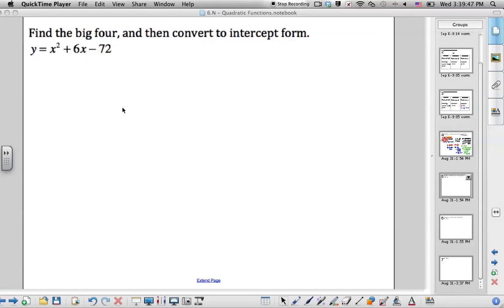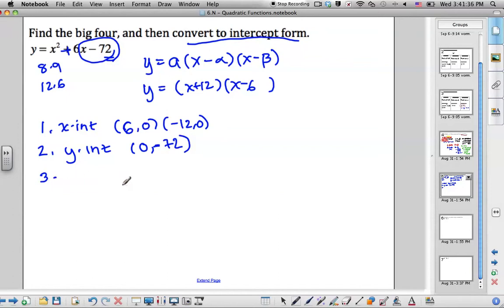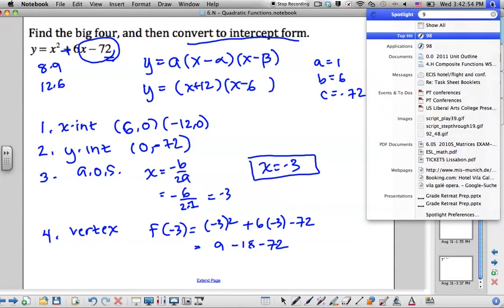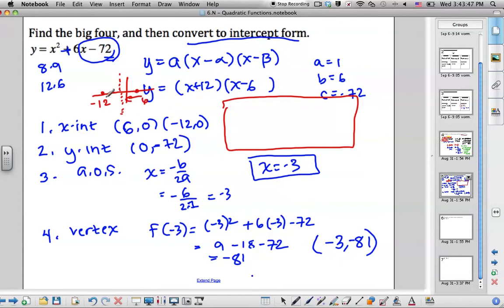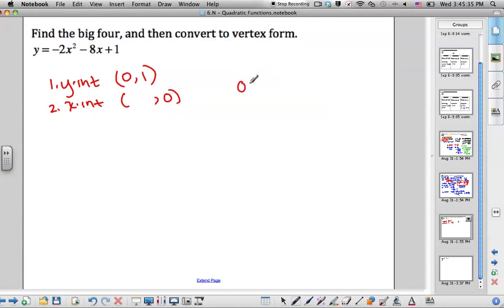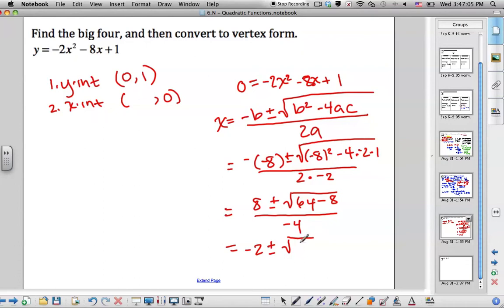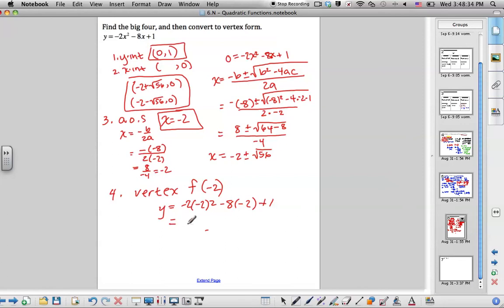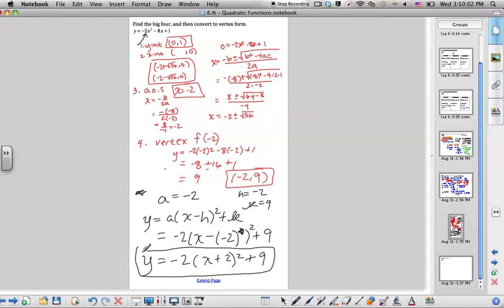7 1 Big Four Quadratic Examples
Looks at t examples of how to find the key features of a quadratic graph.